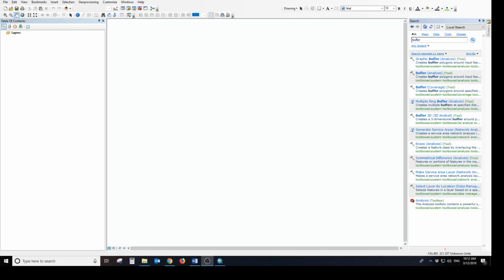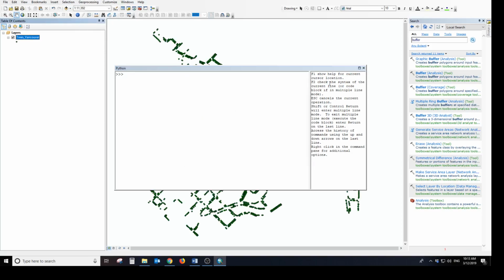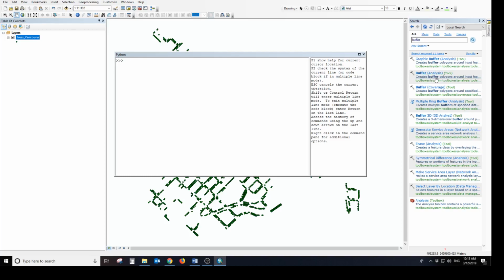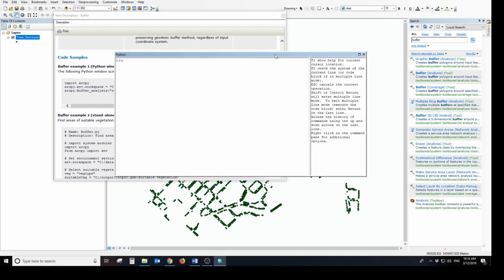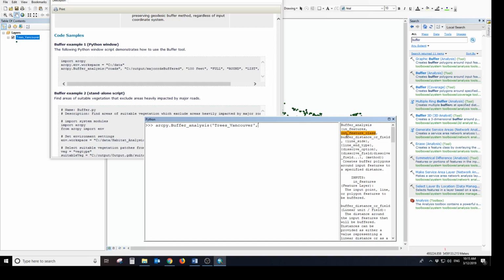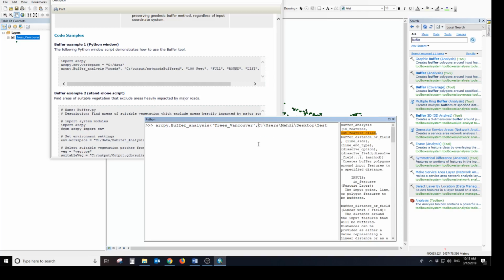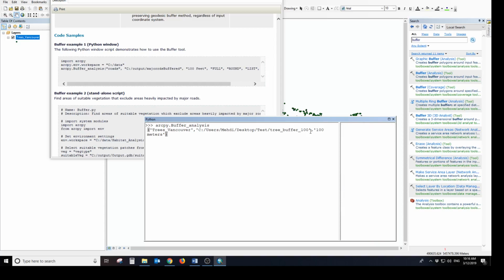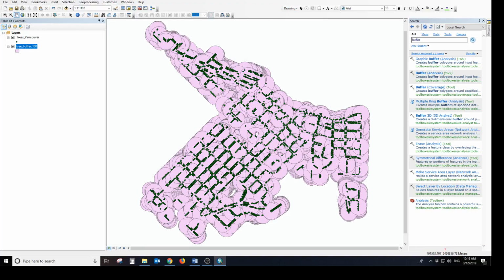Using the Python Window in ArcMap to Run Tools